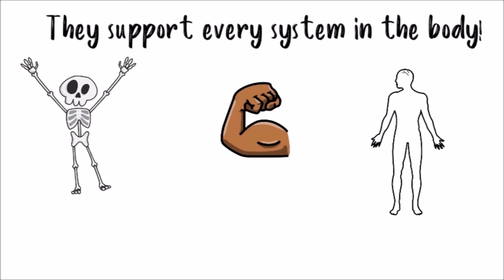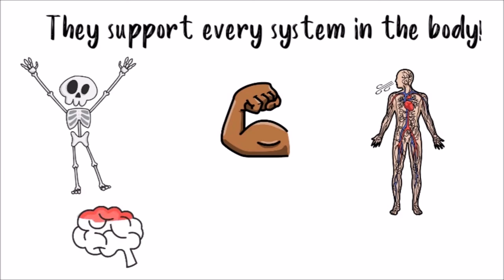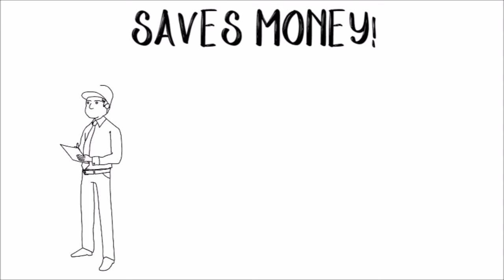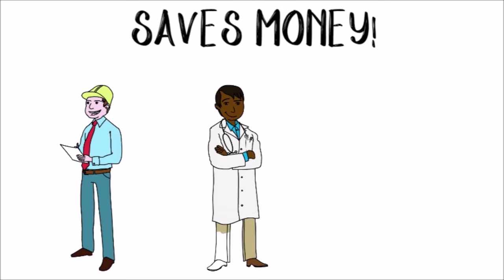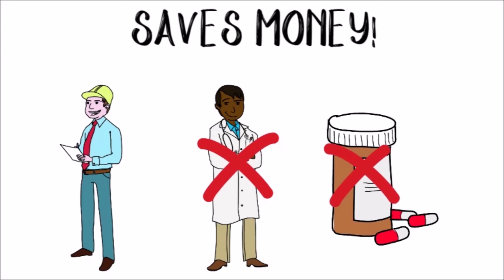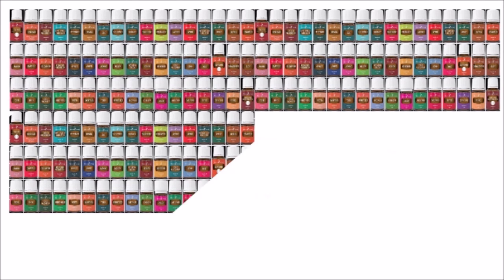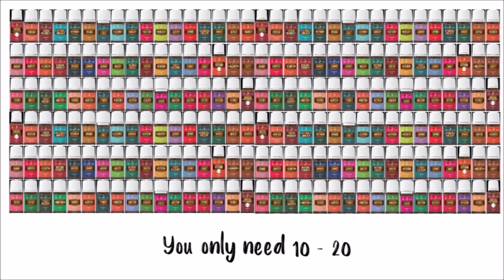What are Essential Oils?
If you want to hang with other stay-at-home moms looking for help with ALL OF THE THINGS, pop over to my free group
I would love to see you around the internet! Here are my profiles:
Essential oils and natural living